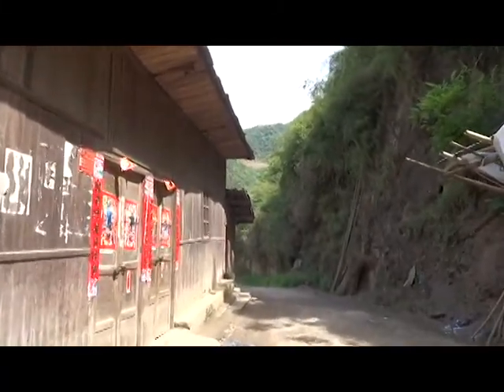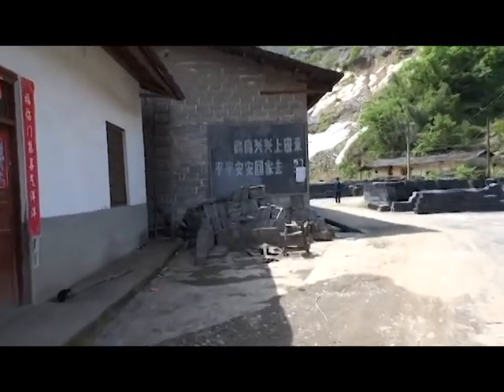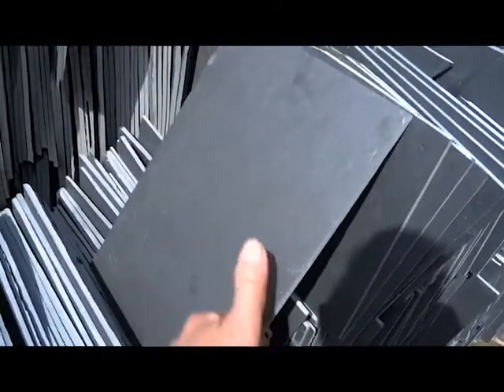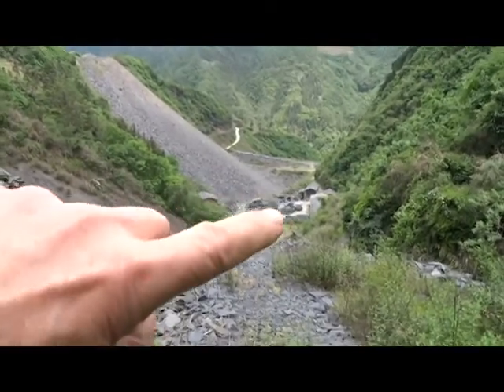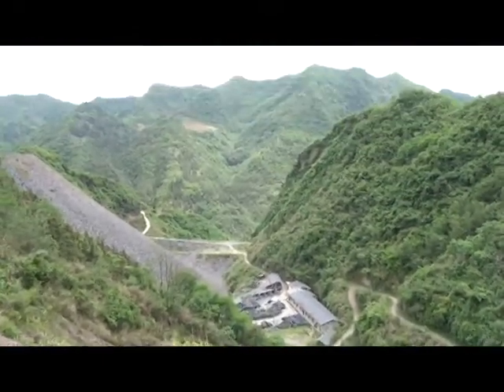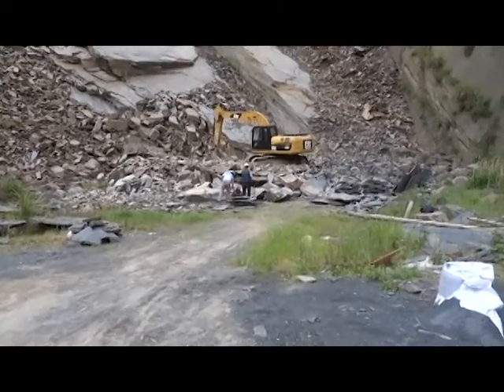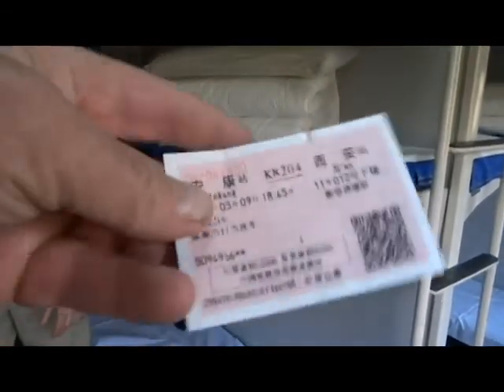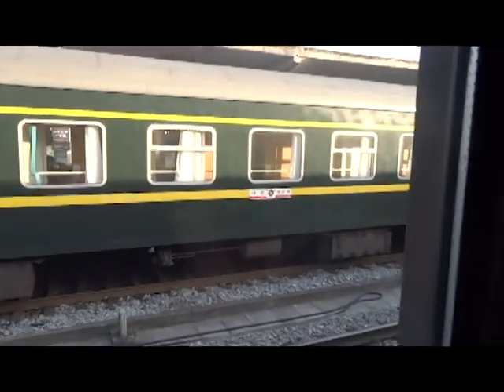Hubei Black Chinese Slate Quarry in China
This short video shows a slate quarry in central China in the mountains of the Hubei Province. Filmed in May of 2017, it shows the production of a black Chinese roofing slate that is exported to the USA, as well as to Europe. Filmed by Joseph Jenkins, author of the Slate Roof Bible, 3rd edition